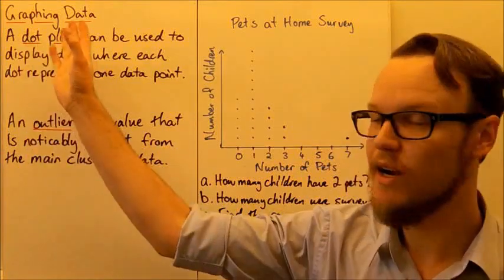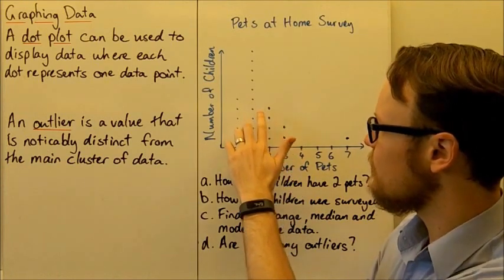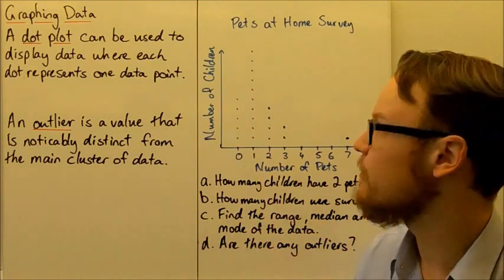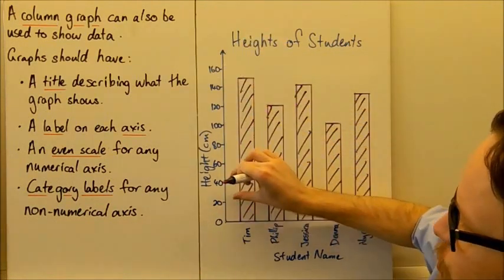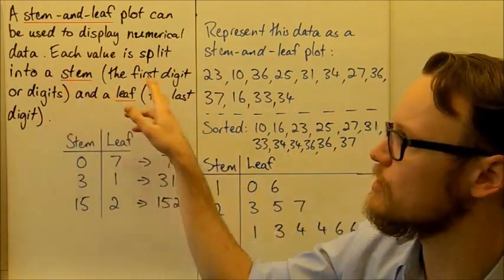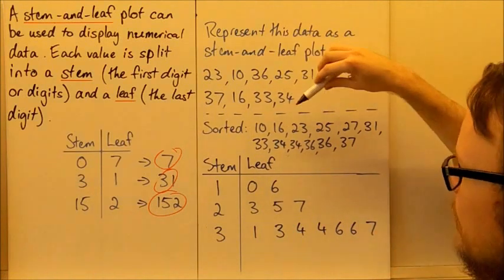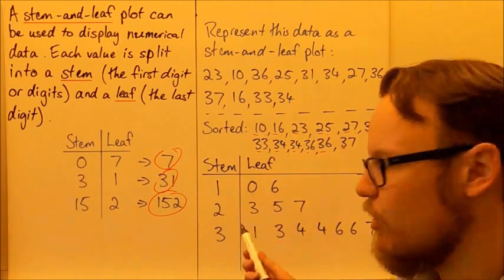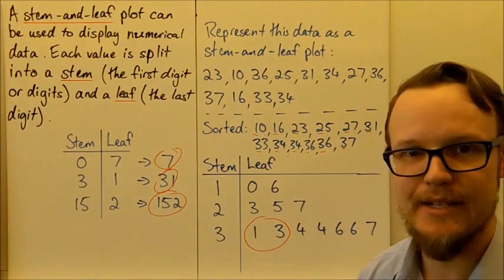Graphing Data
Students learn how to represent data in a dot plot, column graph and stem-and-leaf plot.